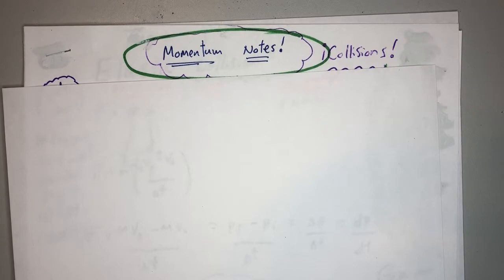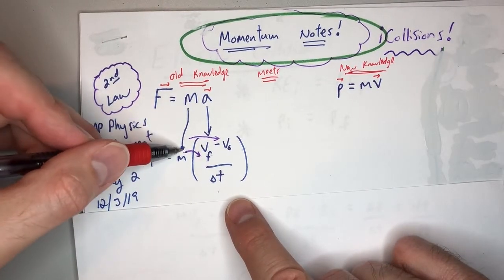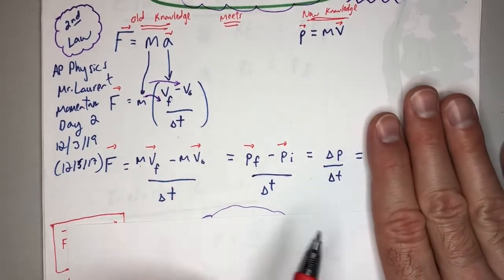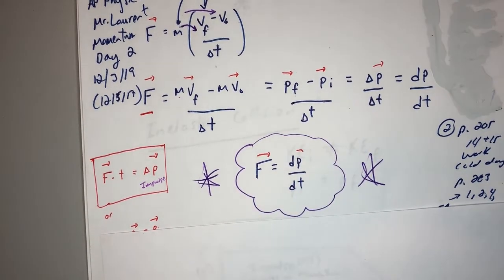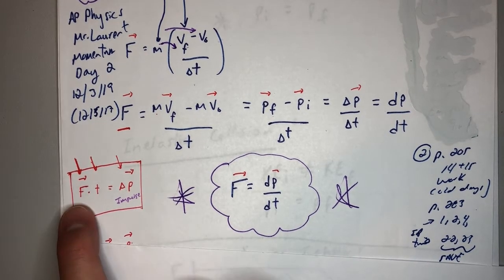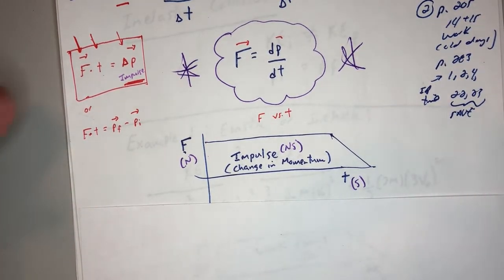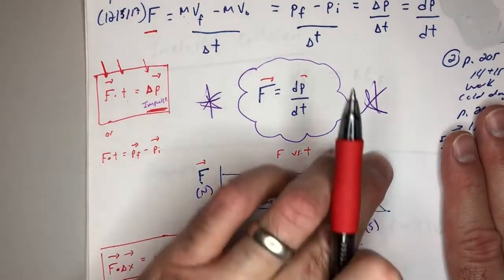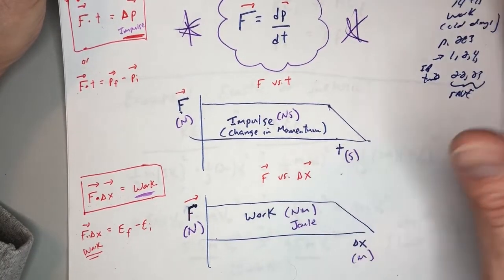Momentum (Part 2 of 4)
This is the 2nd part of a 4 part sequence introducing the concepts of Momentum, Conservation of Momentum, and what it means to have an Impulse.  This video focuses on what the term Impulse means!